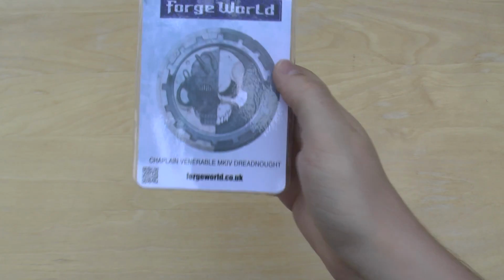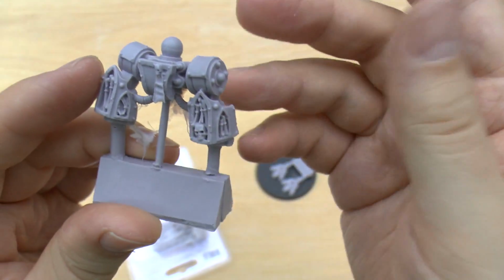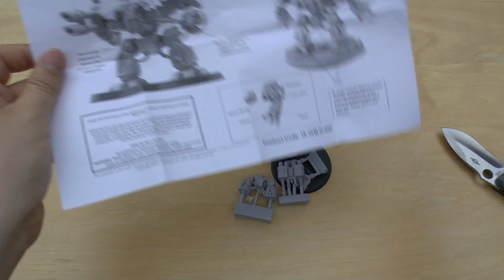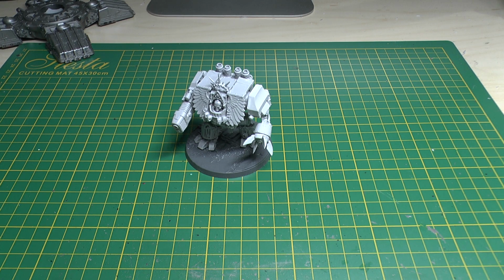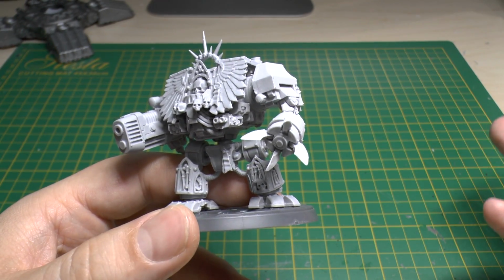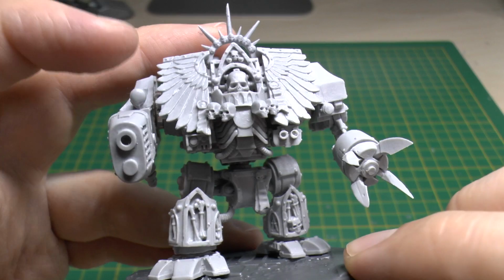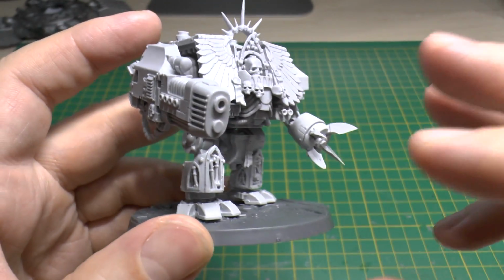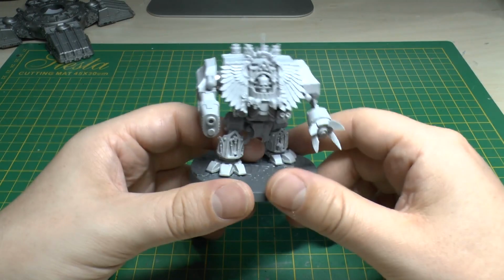Chaplain Venerable Dreadnought - Unboxing & Review (WH40K)